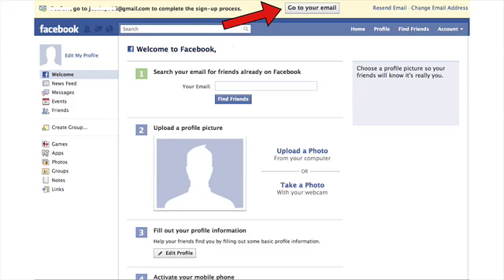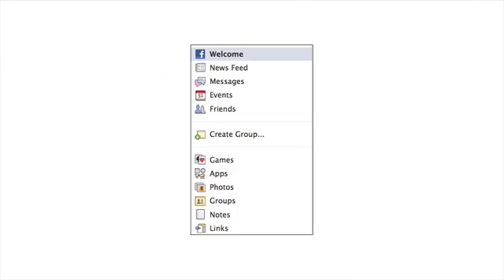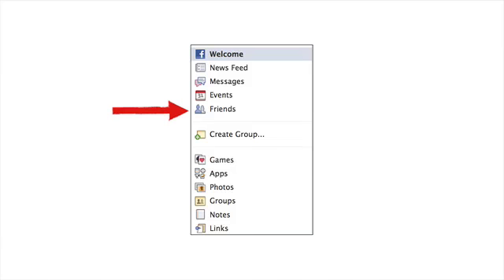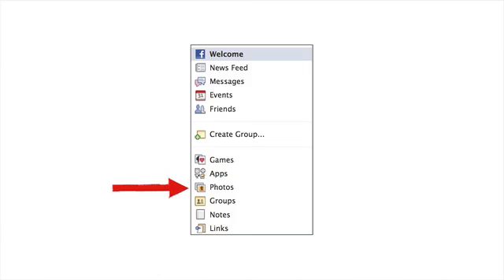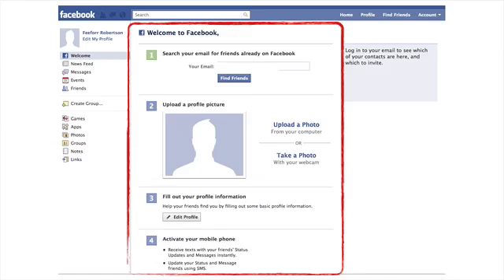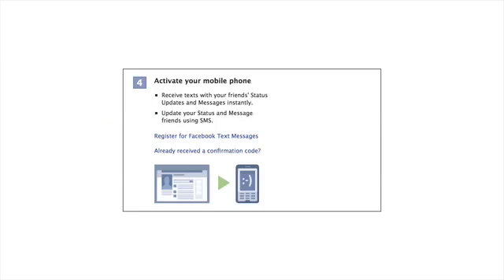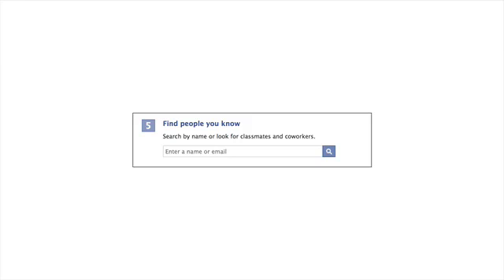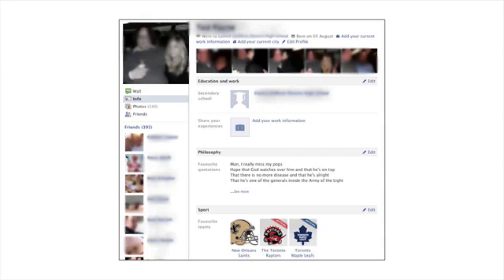Facebook 101: Profile Setup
Learn how Jo Barnes passionately discover Facebook and generated her a staggering income of $100,000 in one week!